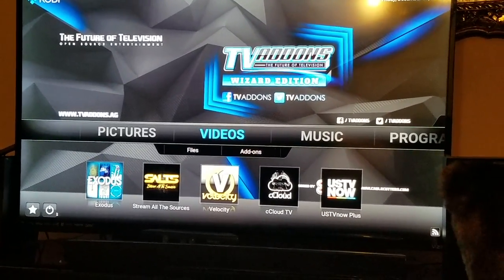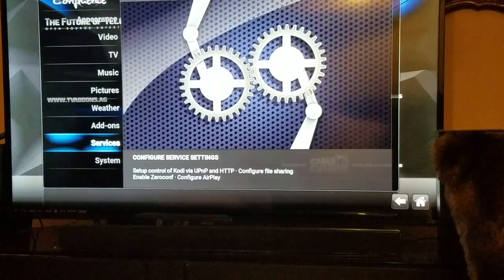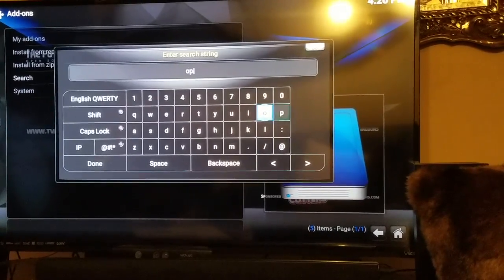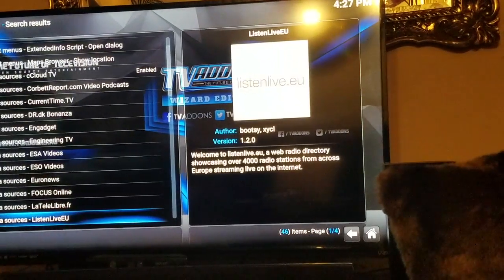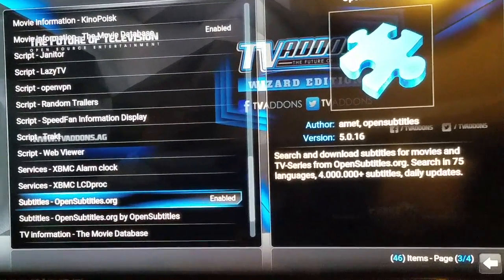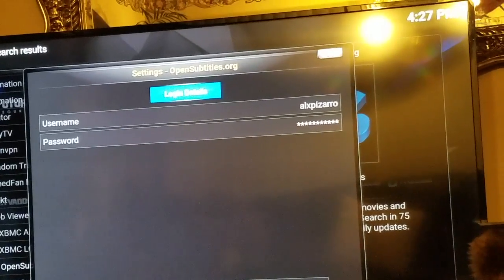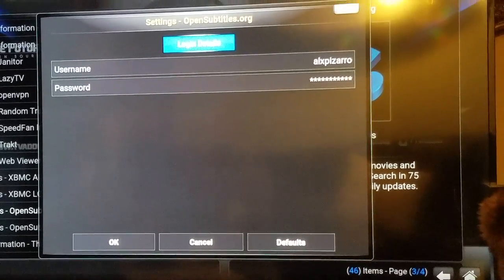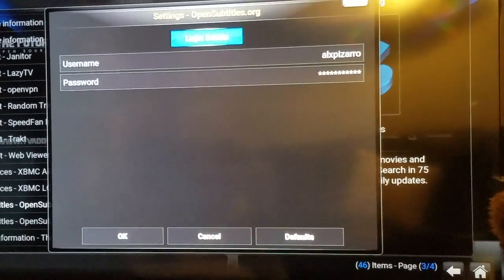kodi subtitles.org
How to log in to subtitles.org on your Kodi